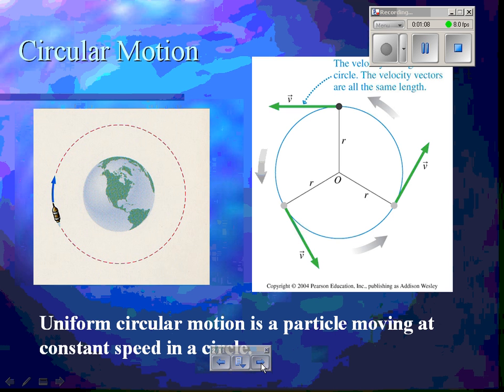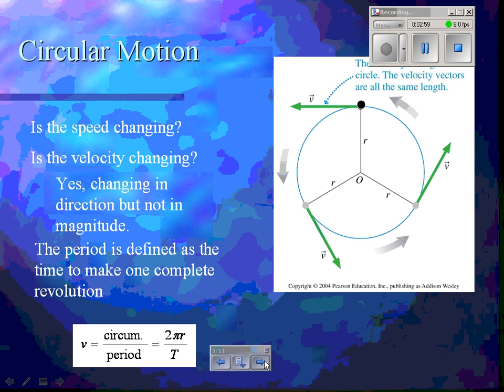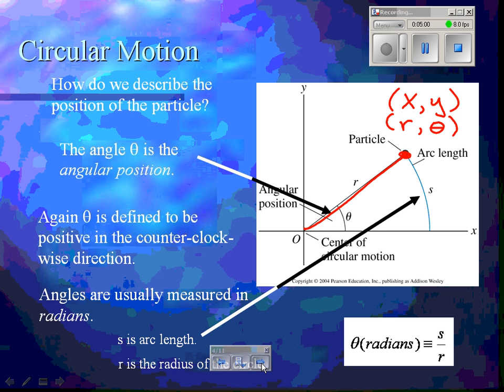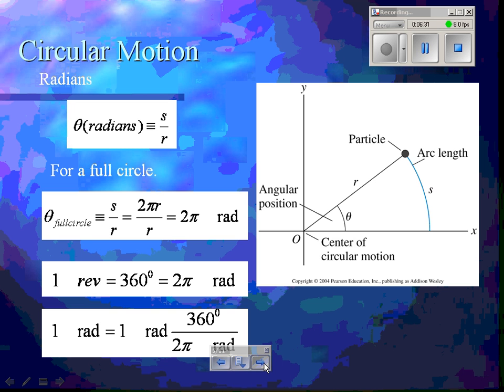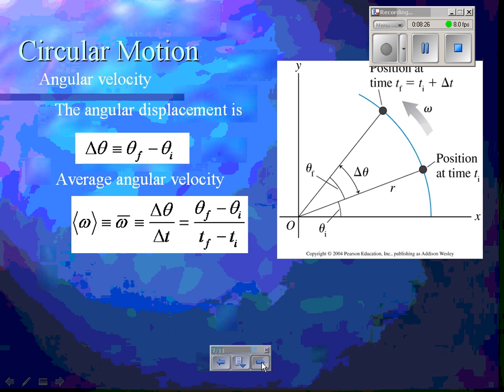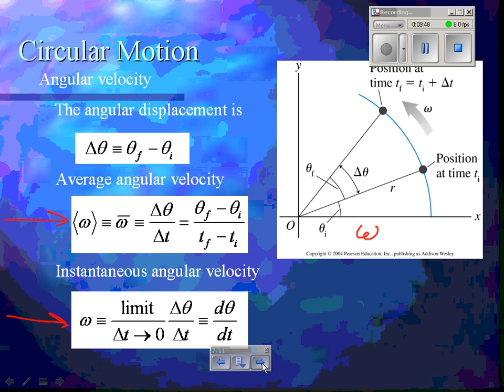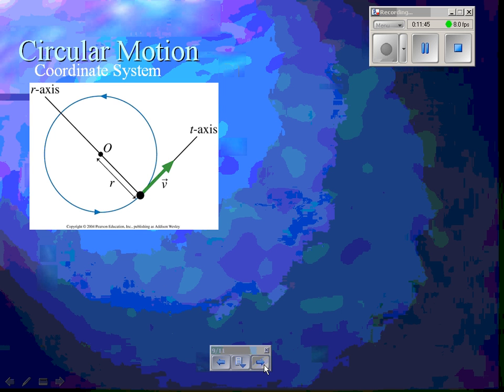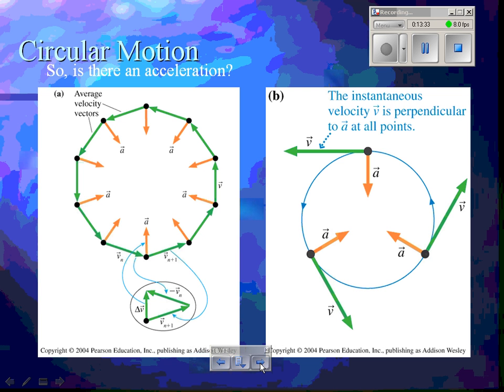Pres 5 1